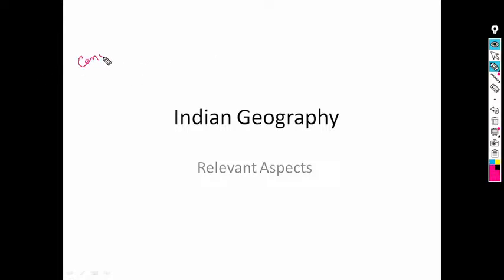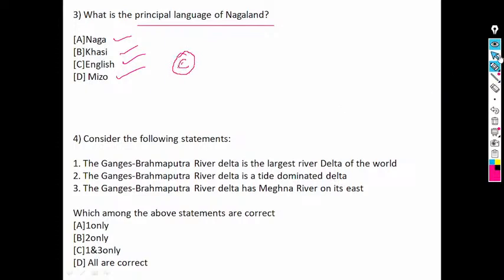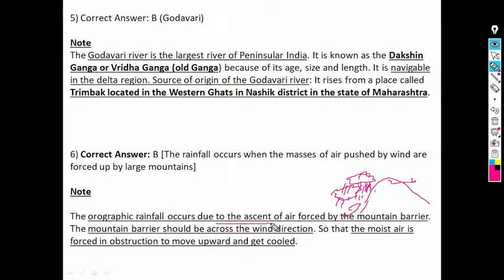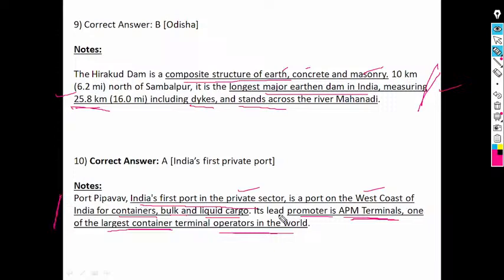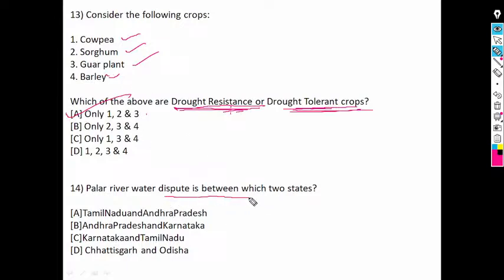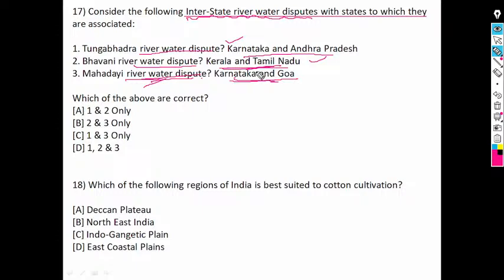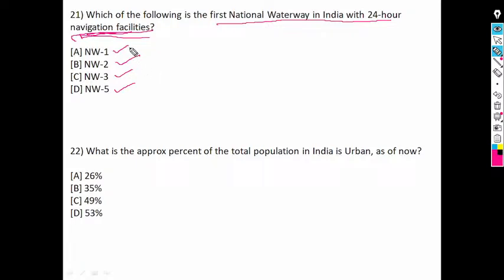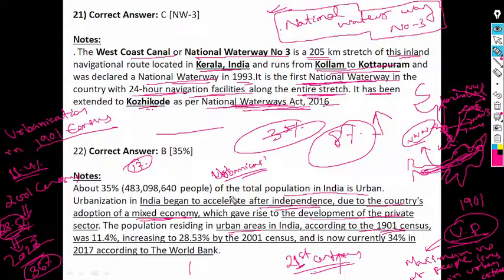22nd NOVEMBER | GEOGRAPHY FOR IAS / OAS / WBCS |SUBJECTWISE CLASS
22nd NOVEMBER | GEOGRAPHY FOR IAS / OAS / WBCS |SUBJECTWISE CLASS